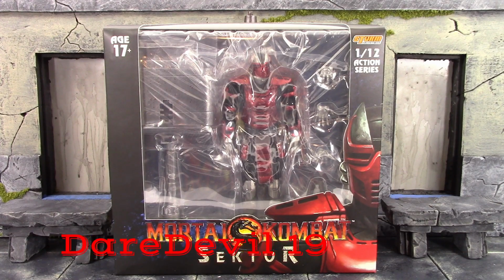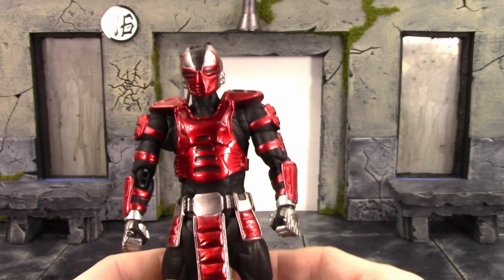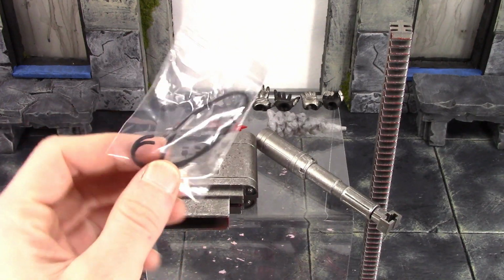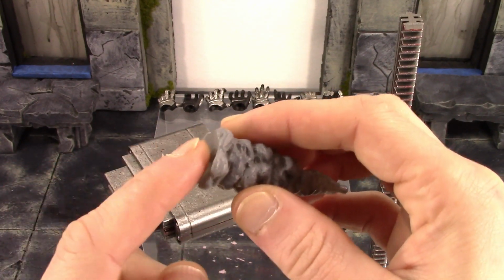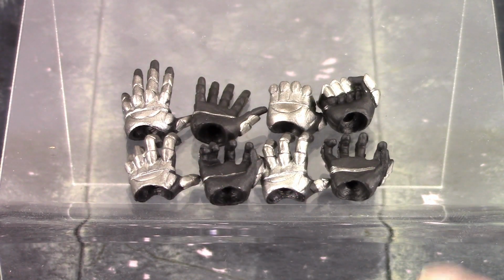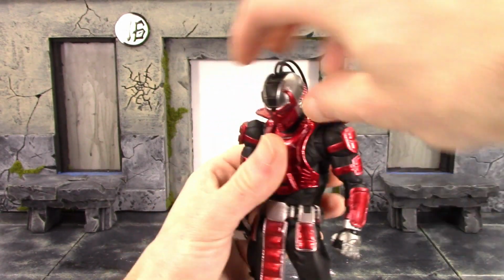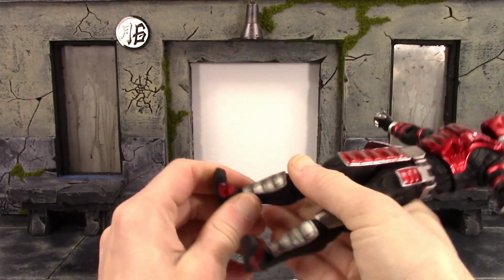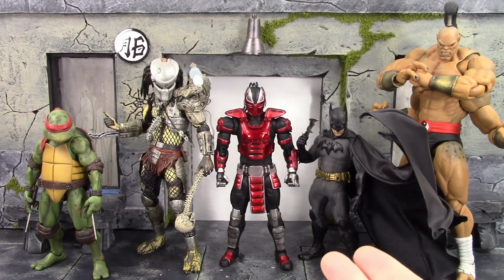Storm Collectibles 1/12 Action Series Mortal Kombat SEKTOR Action Figure Review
What's going on everybody, today we are taking a look at the Storm Collectibles Mortal Kombat SEKTOR!!

Price: $65-$70